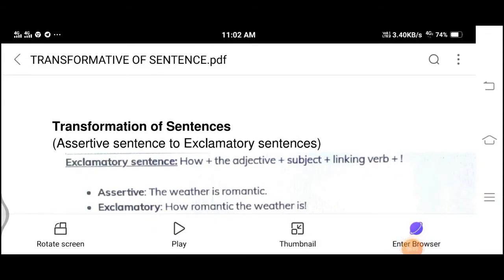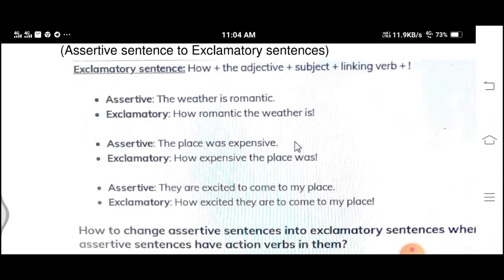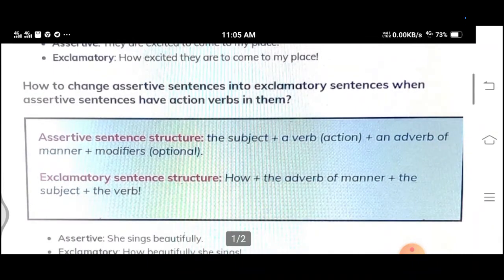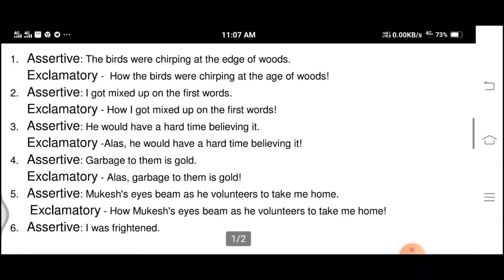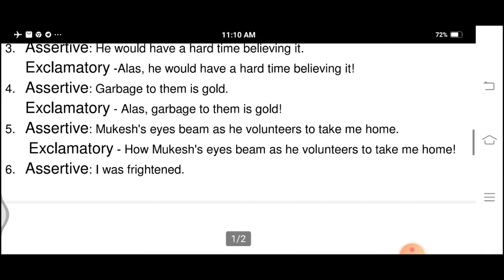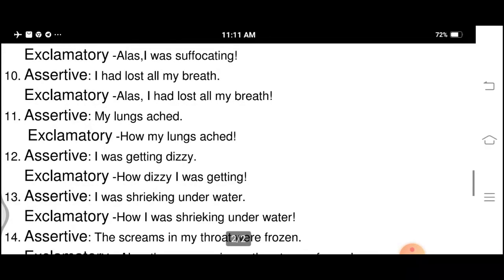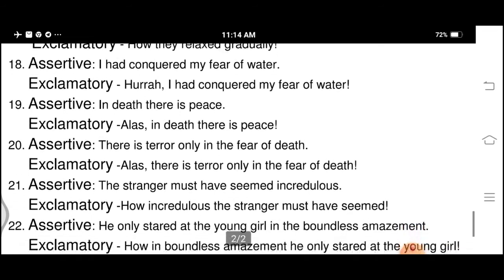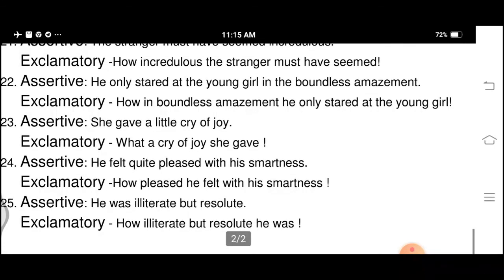TRANSFORMATION OF SENTENCES ASSERTIVE TO EXCLAMATORY